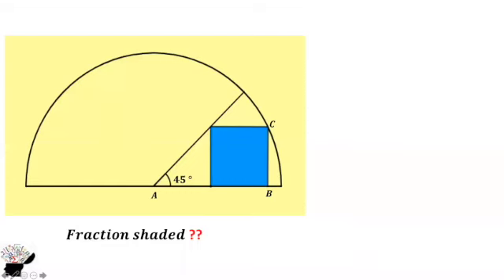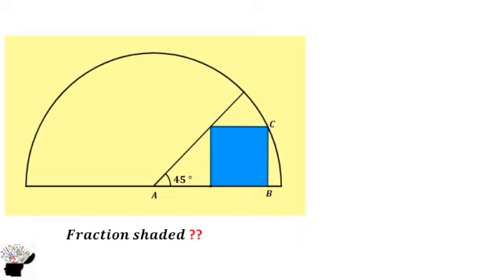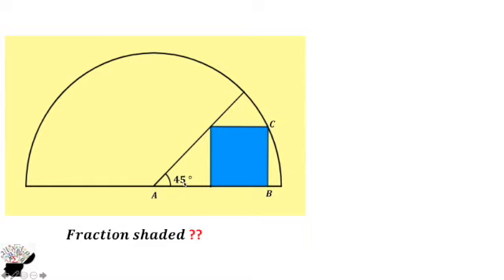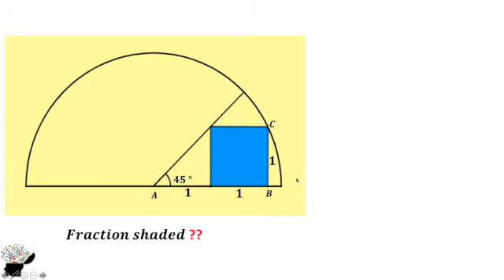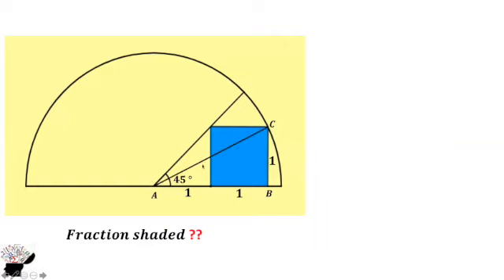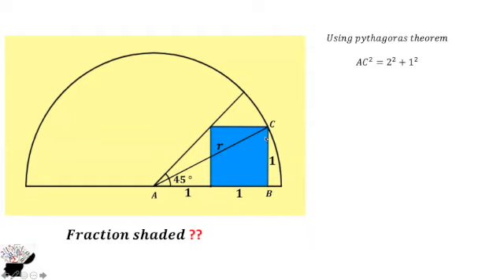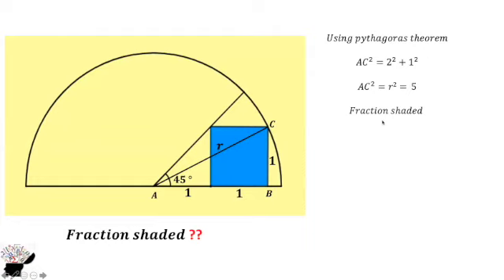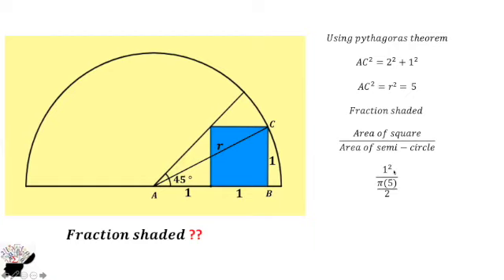A semi-circle and a square puzzle. Can you find the fraction shaded?